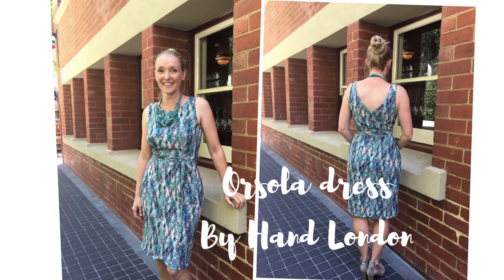By Hand London - Orsola dress, and Sewing Makes You Love Yourself!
Nothing like a last minute entry! For my "Sewing Makes You Love Yourself" challenge, I made an Orsola Dress by By Hand London with fabric from Prinstand France.

At the moment, my smyly2018 story is about finding time, inspiration, pride and balance for myself as a working mother!

The fabric was absolutely beautiful and came from Printstand France (they are starting to ship globally but I had mine sent from a family member)